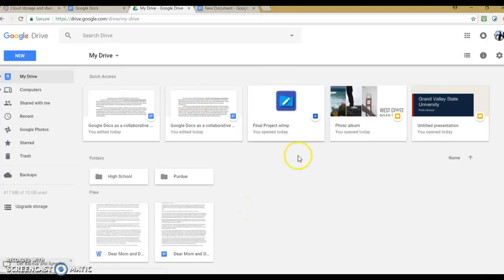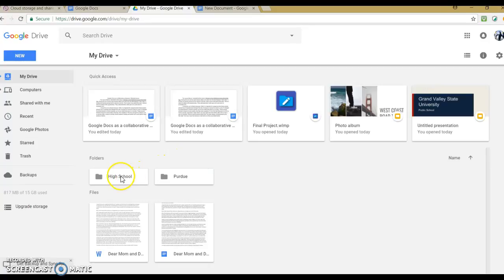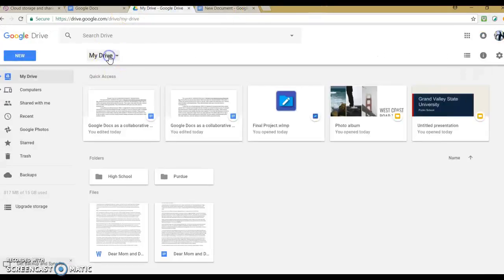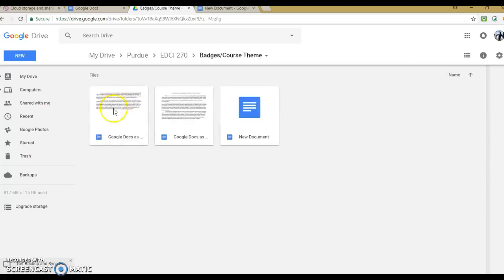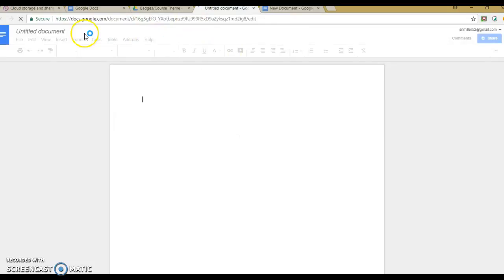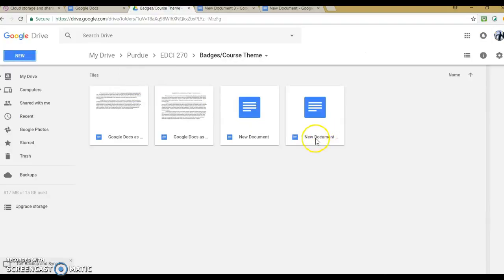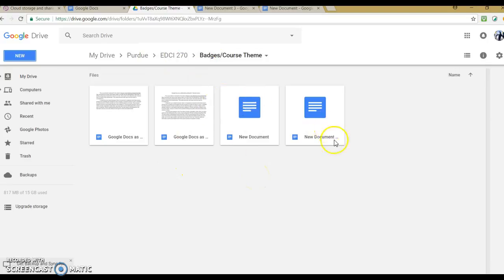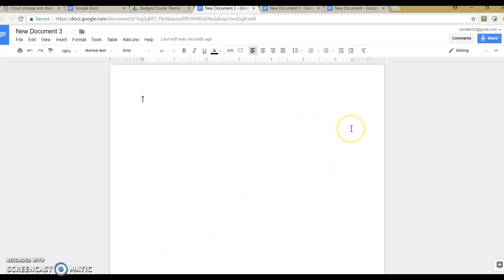Cloud storage and sharing tools